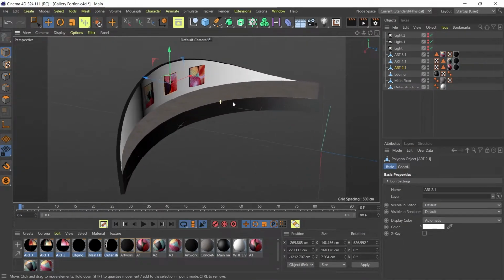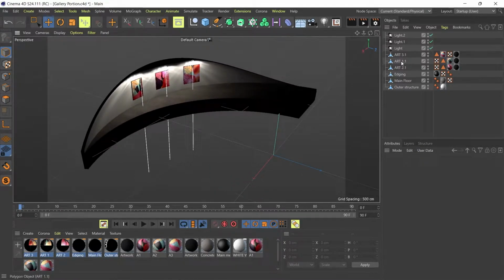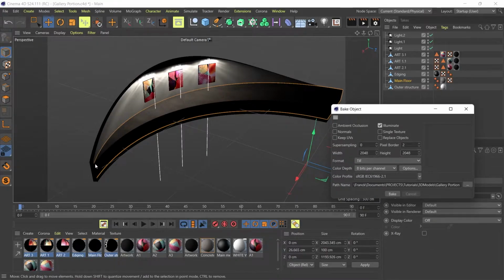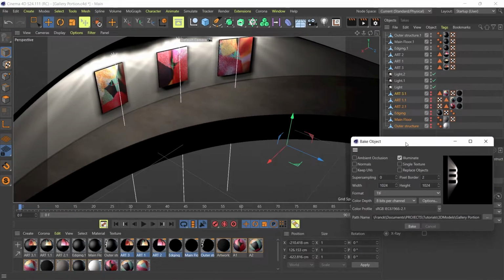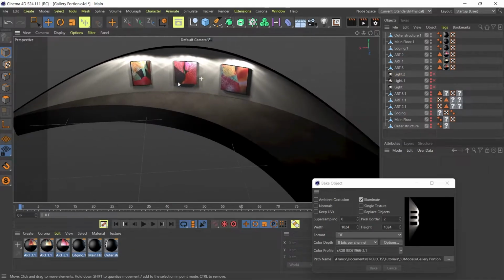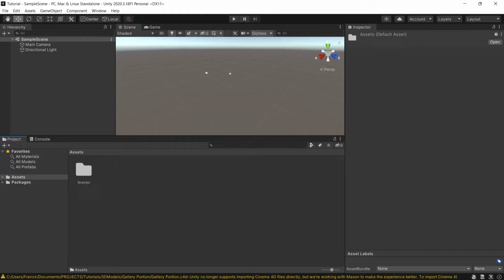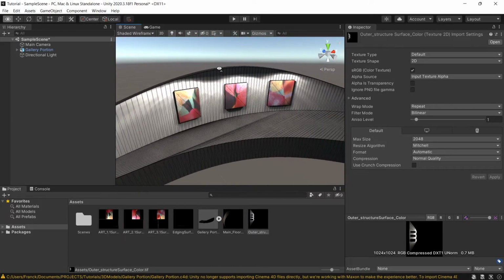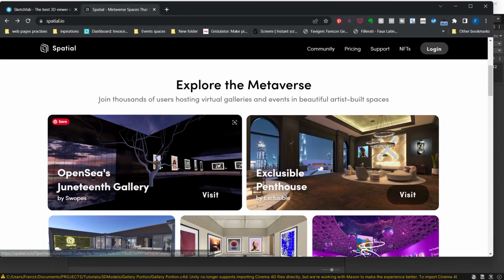The SECRET behind great looking 3D virtual environments - C4D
Have you ever wondered how those amazing 3d environments online get exported?

In this video, I show you how to use a technique called Baking. It has been used by game designers for a very long time. And now that online metaverse platforms like Spatial are becoming popular, it's time that you, as a virtual architectural designer, learn how to take advantage of this trend to create great 3d environments that can be experienced online.

If that is something you're interested in, watch this video!